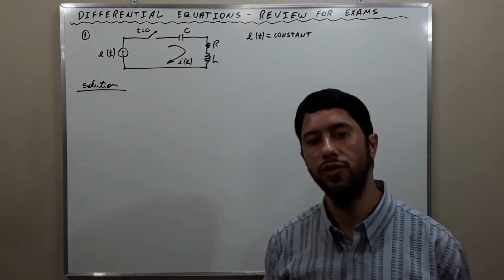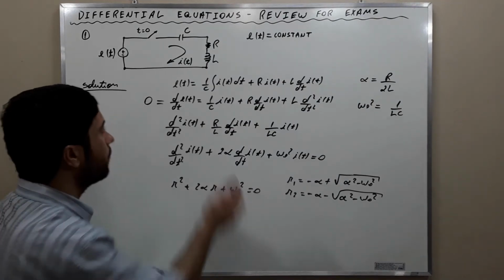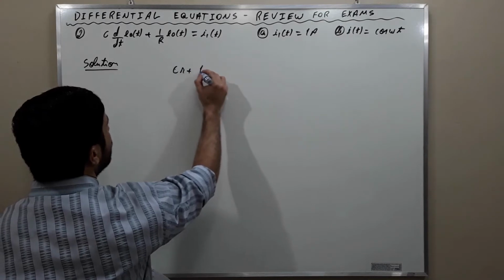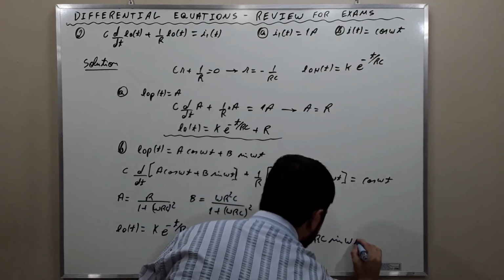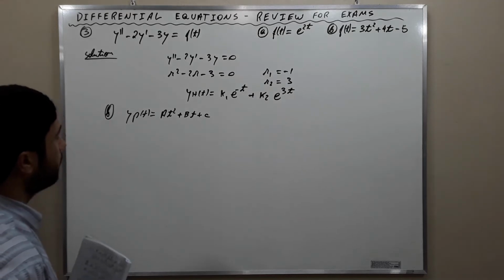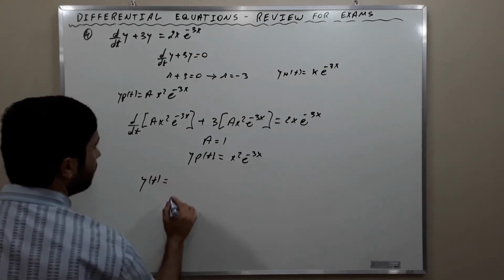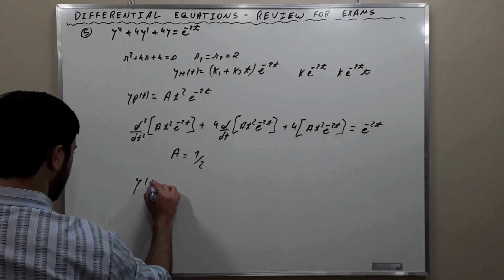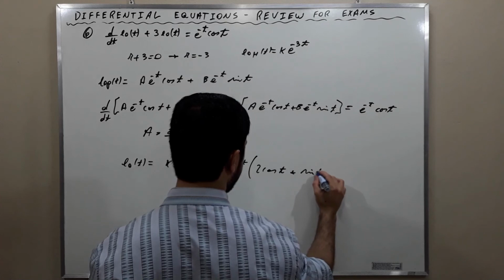DIFFERENTIAL EQUATIONS - REVIEW FOR EXAMS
In this video I seek to discuss 6 problems concerning differential equations that frequently appear in exams for engineers.

00:00 Exercise 1
09:53 Exercise 2
16:07 Exercise 3
23:10 Exercise 4
26:33 Exercise 5
31:51 Exercise 6